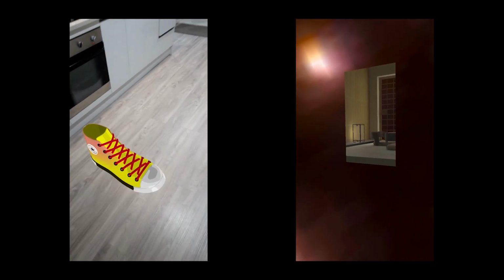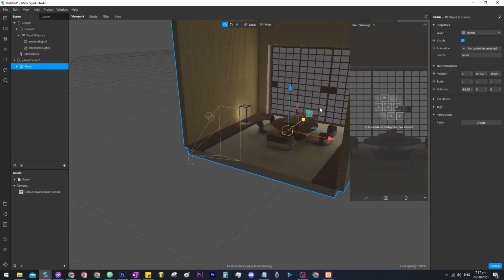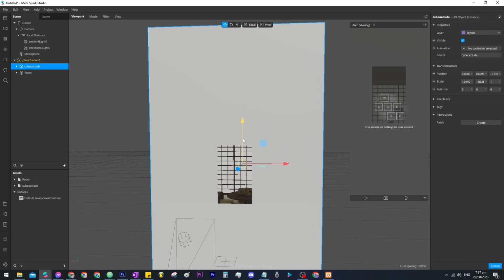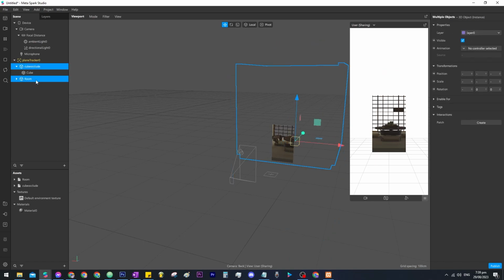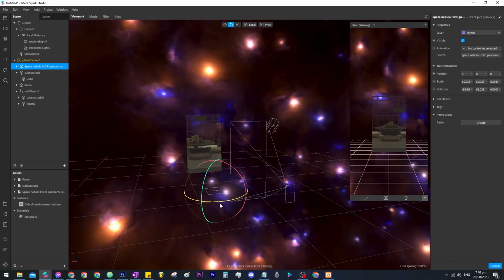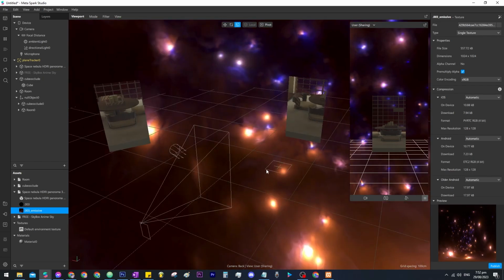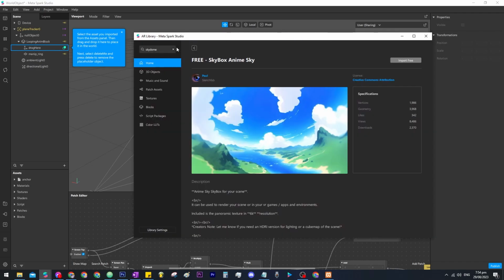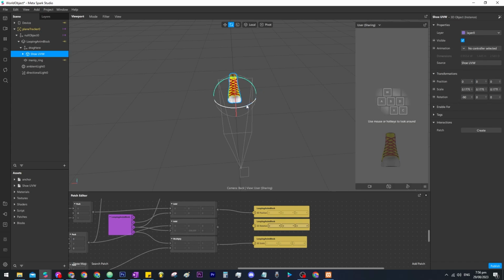Plane Tracker and Portals - Meta Spark Beginner Series 2023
This lesson will show you how to use the plane tracker and how to edit the Meta provided template. You will also learn how to make basic portals using a cube occluder